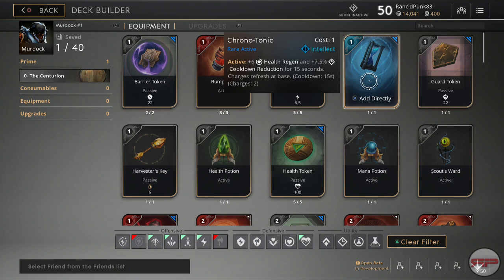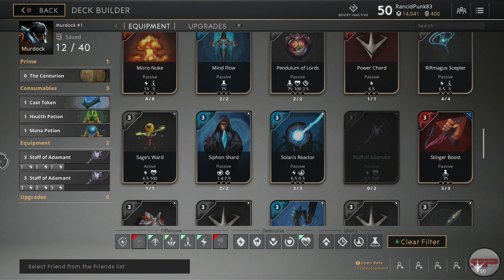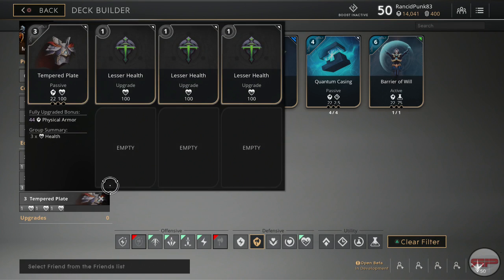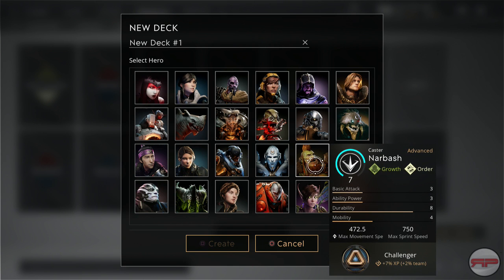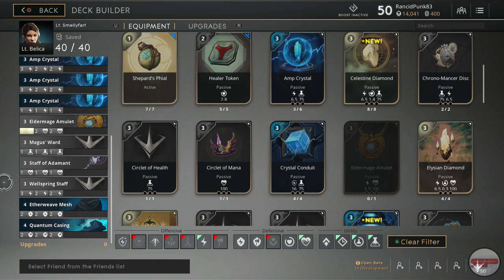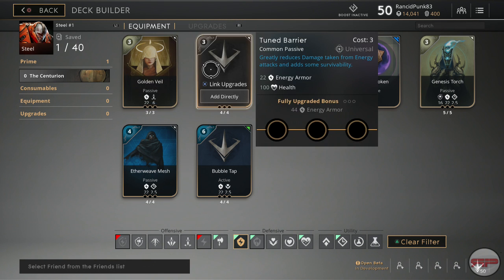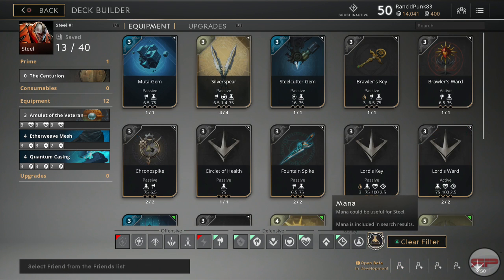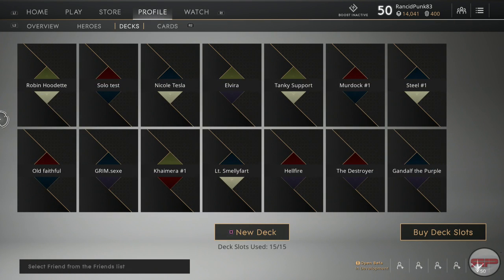Paragon | Deck Building Tips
Hey guys and gals! Today i have a Deck building tips video for Paragon.